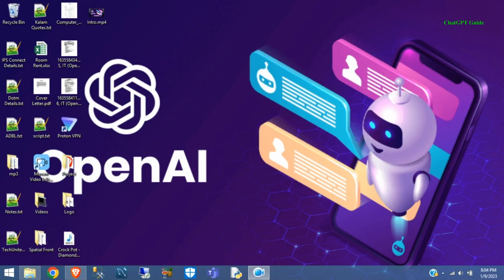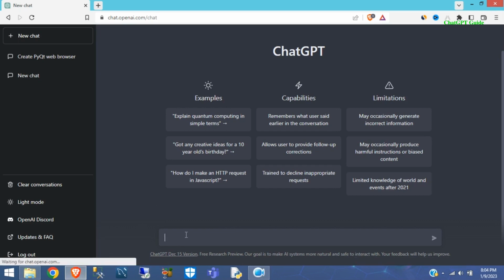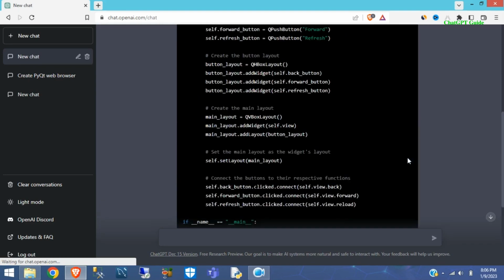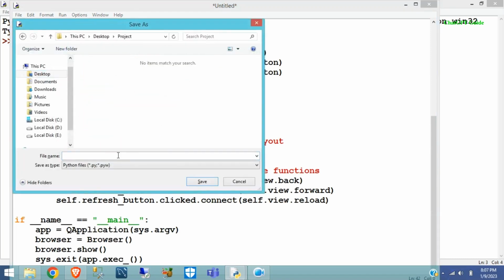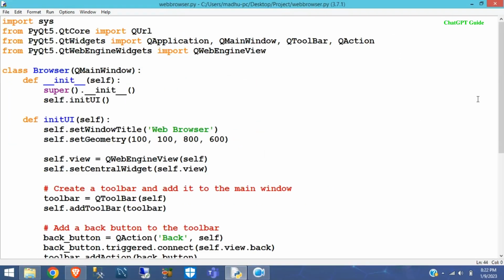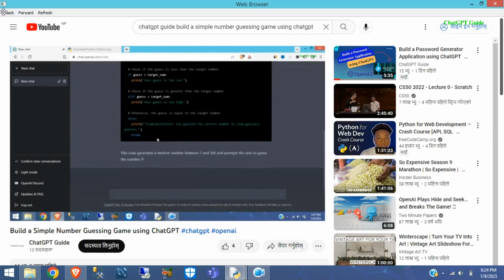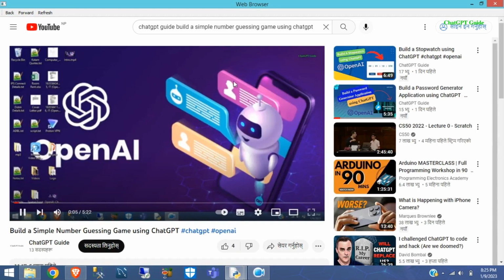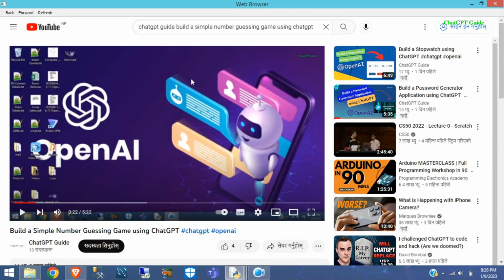Create a New Web Browser with ChatGPT and Python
Let's learn to create a basic Web Browser with ChatGPT and Python .